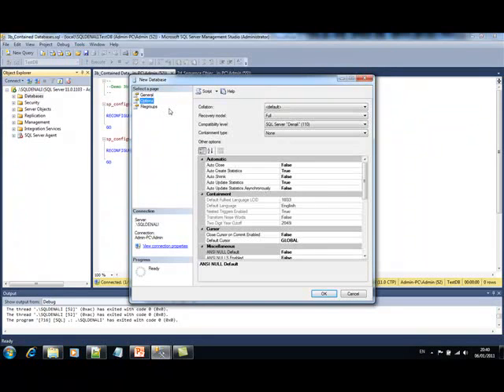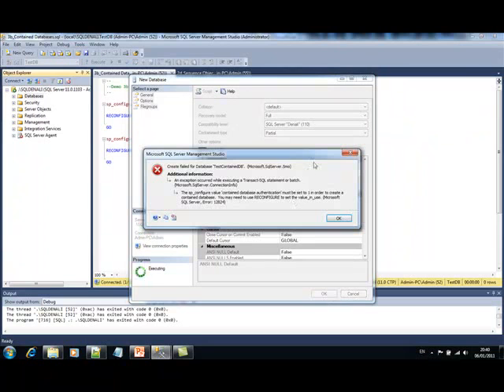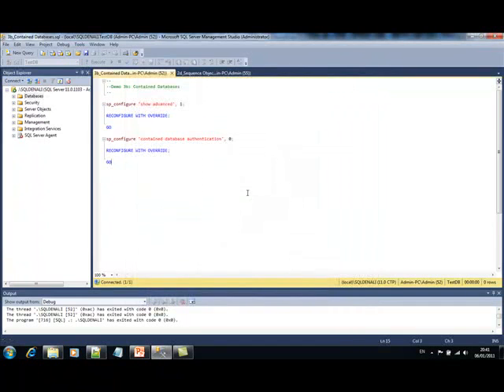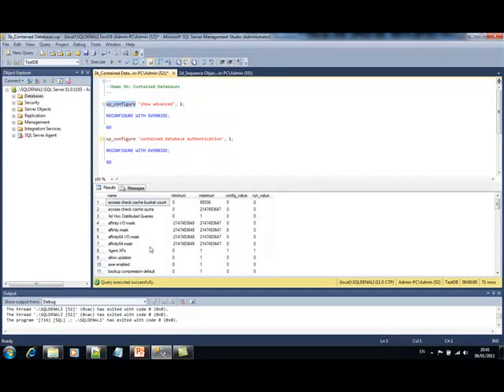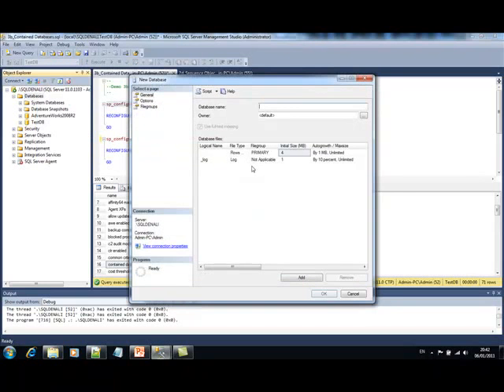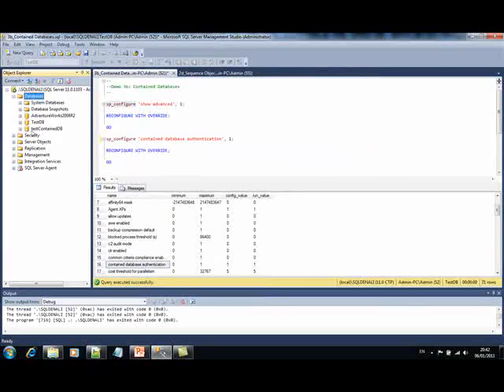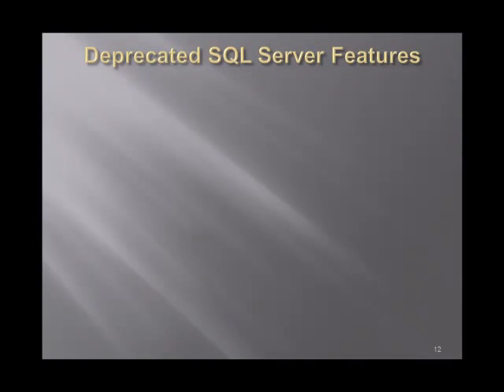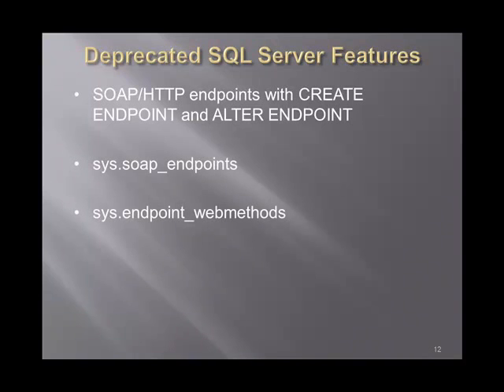Introducing SQL Server Denali CTP1 - Part 4/4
[Update] Learn what's new in SQL Server 2019!

This new version of SQL Server Server introduces many new features that increase productivity and reduce the development and administration effort.

This webcast discusses the following features:
-Advanced debugging of T-SQL scripts with: breakpoint conditions,hit counts,filter limits, actions and editing of breakpoint locations.
-The Watch window and Quick Watch support watching T-SQL Expressions.
-Breakpoint validation.
-T-SQL code snippets.
-Contained Databases.
-Metadata Discovery.
-WITH RESULT SETS argument.
-Ad-hoc Query Paging Implementation.
-Sequence Objects.
-New Permissions.
-New Role Management: You can now created user-defined server roles.
-New Hashing Algorithms.
-Object Impact and Data Lineage Analysis.

Learn what's new in SQL Server 2019!